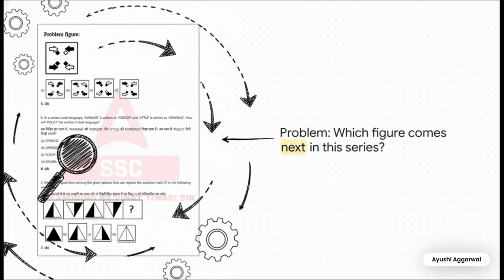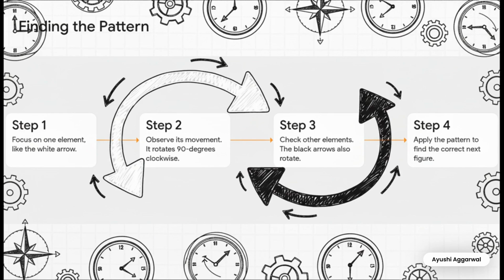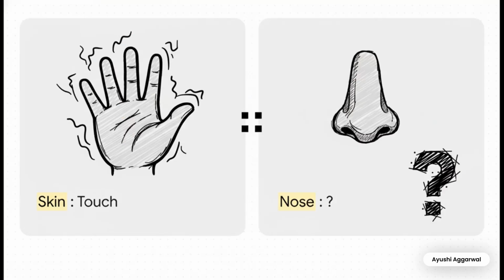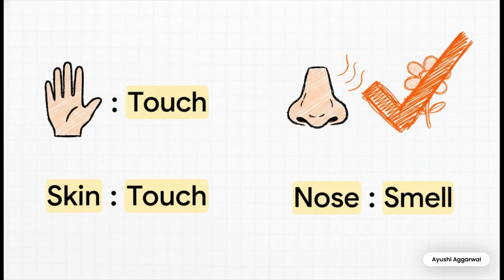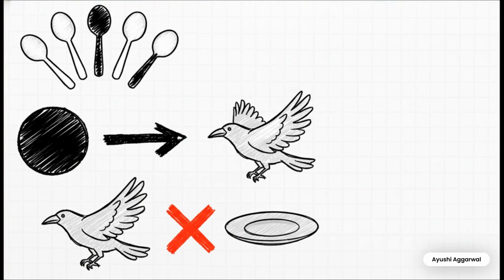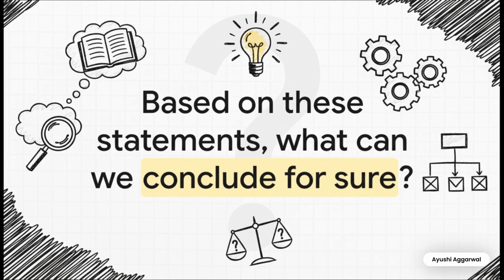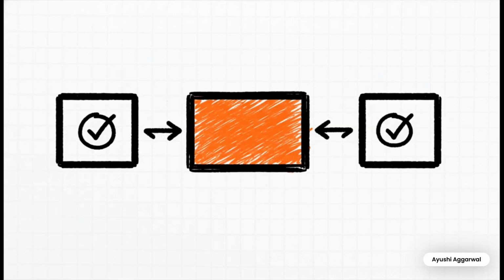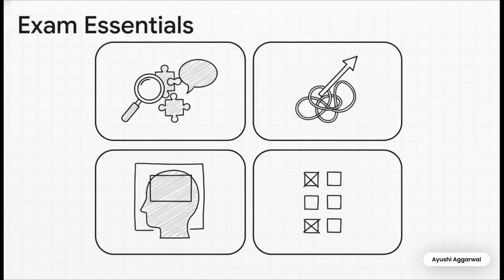SSC CGL Reasoning Previous Year Questions 2023 | All Shifts PYQ PDF with Answers 🔥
Are you preparing for SSC CGL 2025? 📚
In this video, we bring you SSC CGL 2023 All Shift Reasoning Questions with Answers to boost your preparation.

👉 This PDF includes:

All shifts reasoning questions (14 July 2023)
Detailed answer keys 🧠
Important topics like:
Coding-Decoding
Number Series
Analogy
Venn Diagram
Dice & Mirror Images
Blood Relations

🎯 Practice these previous year questions (PYQs) to understand exam pattern and improve accuracy.

💡 Daily SSC study material, PDFs, MCQs & updates available on our Telegram channel!